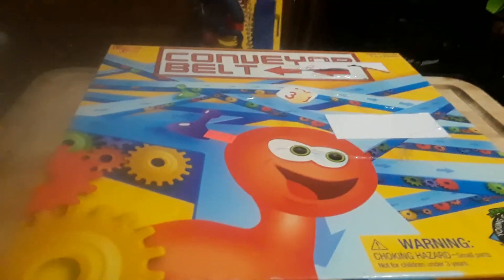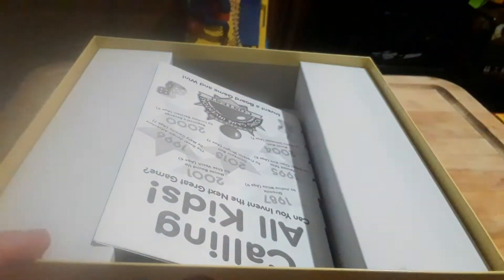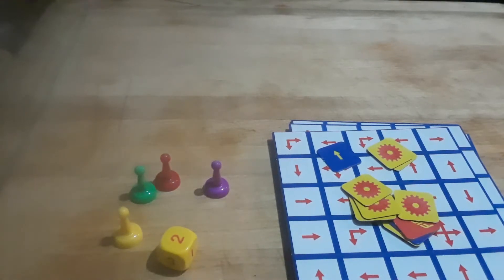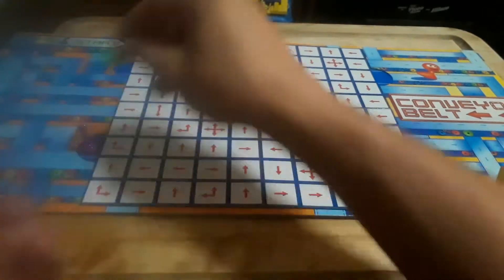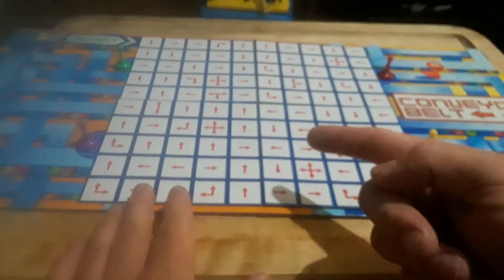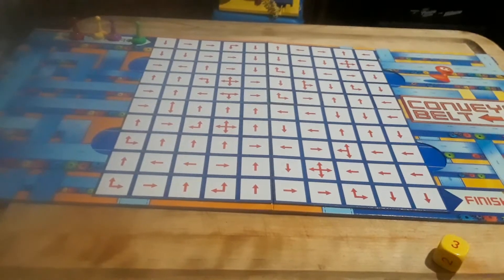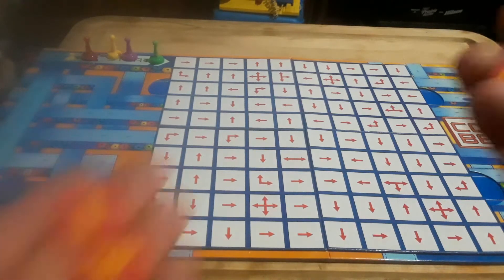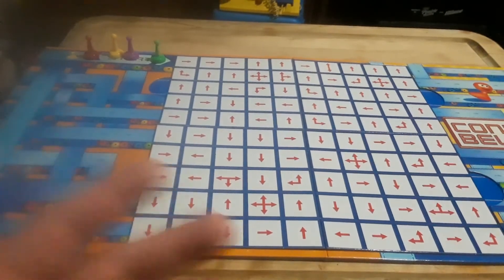conveyor belt kids board game